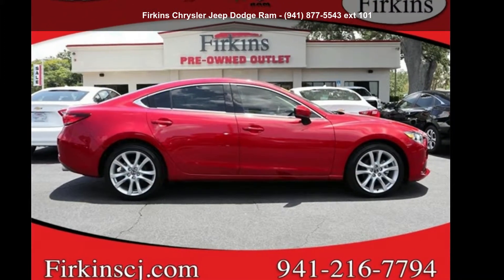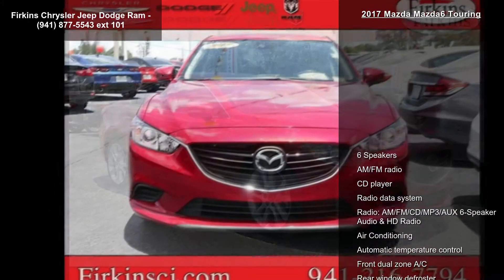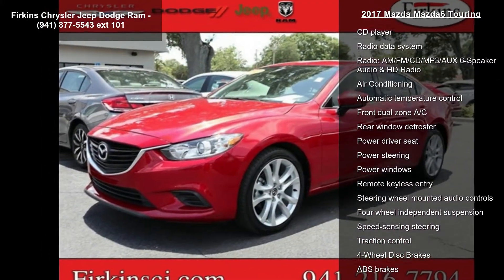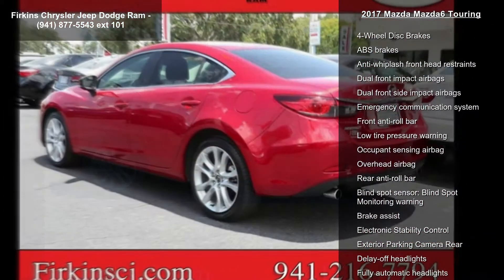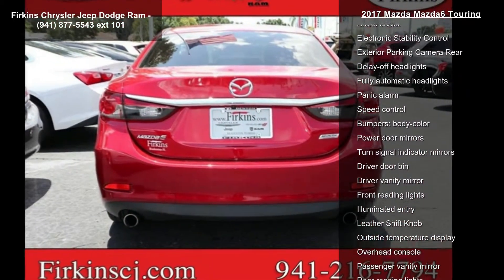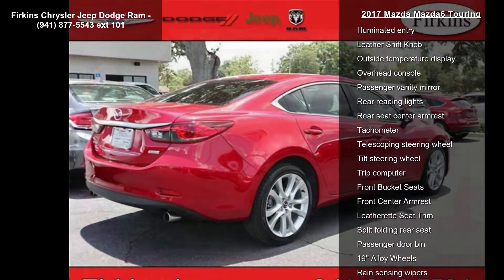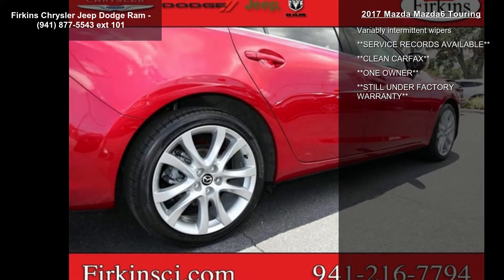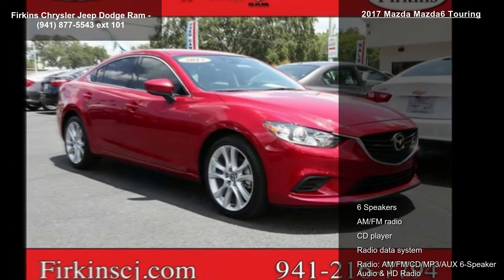2017 Mazda Mazda6 Touring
CARFAX One-Owner. Clean CARFAX. Red 2017 Mazda Mazda6 Touring FWD 6-Speed Automatic SKYACTIV®-G 2.5L I4 DOHC 16V **CLEAN CARFAX**, **ONE OWNER**, **STILL UNDER FACTORY WARRANTY**.

Call for your VIP appointment today!!! Recent Arrival! Odometer is 14099 miles below market average! 26/35 City/Highway MPG

Awards:
  * 2017 IIHS Top Safety Pick    * 2017 KBB.com Brand Image Awards

Reviews:
  * Very responsive engine and transmission make it feel faster than most family sedans; fuel economy is competitive with any car in the class; reassuring handling that makes it entertaining to drive; one of the best technology interfaces in the class; graceful styling inside and out. Source: Edmunds